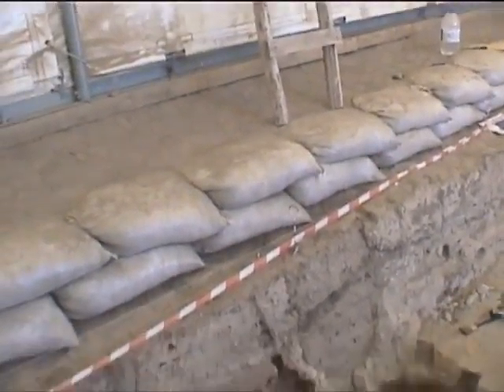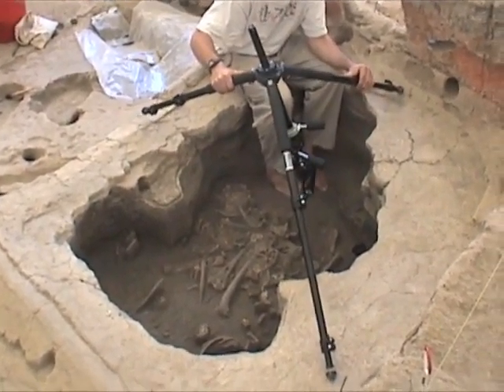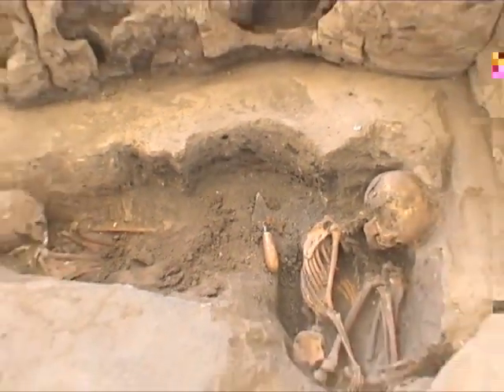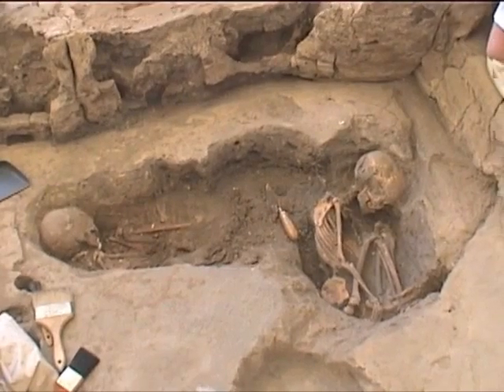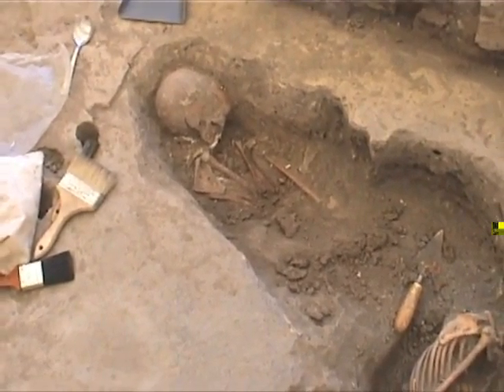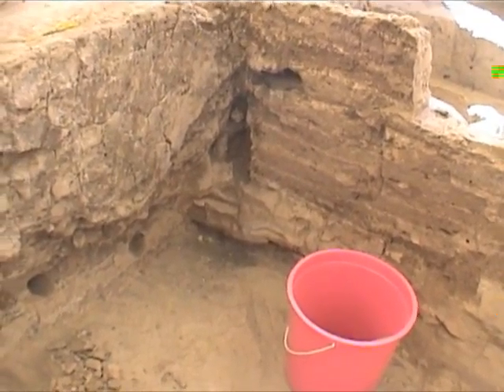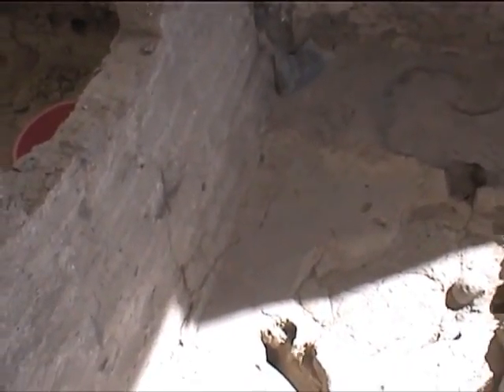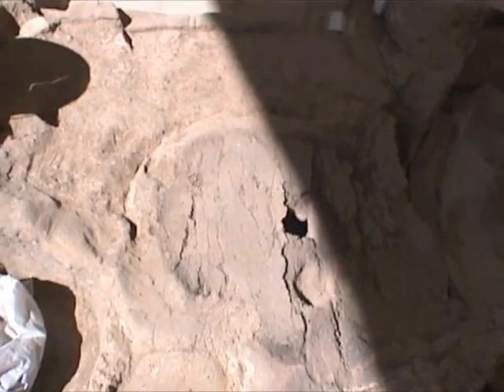LHotH BACH 081600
Video record of Events and daily video diary in the BACH Area of Çatalhöyük on August 16, 2000; videographer: Michael Ashley